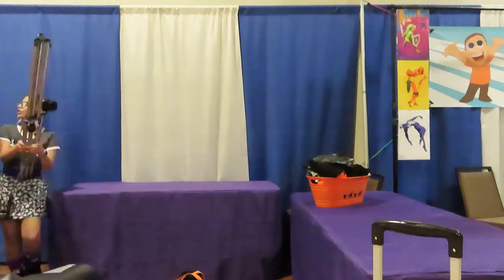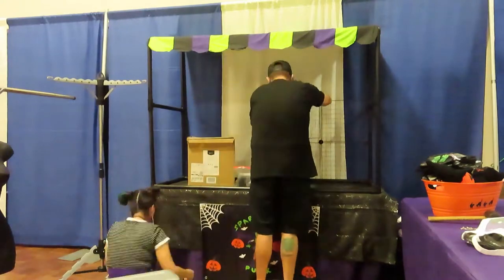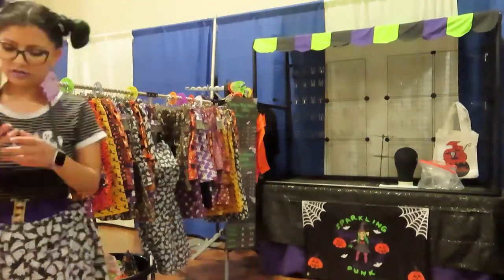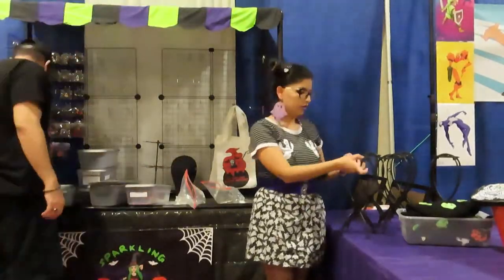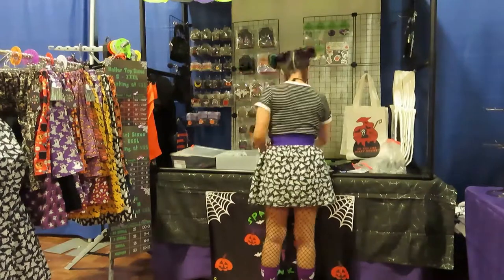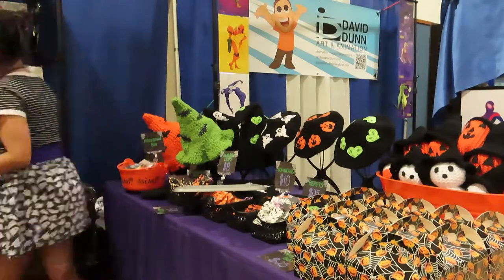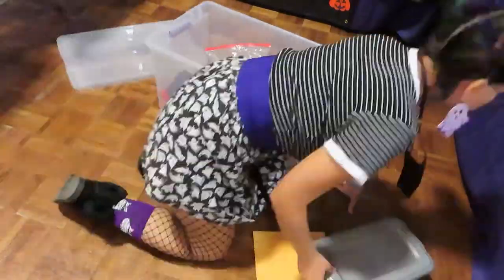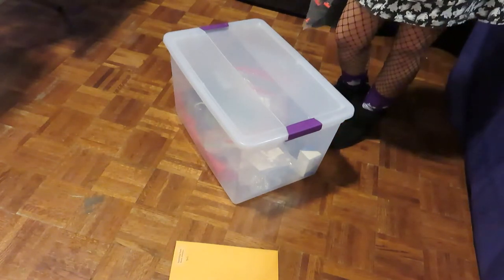Artist Alley Vlog 8: Hill Country Comicon 2022 Booth Setup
Making these booth setup videos is always so much fun. I wish I had time to do them for markets too, but I feel like markets are a bit to GO GO GO. I feel like markets are like racing, but I missed the calmness of setting up at a convention. I had so much fun setting up and I am so glad it took less time this time around. I hope y'all enjoyed this video and I hope it was helpful for those that are also artists trying to figure out different booth setups or ways to display your items at a con.